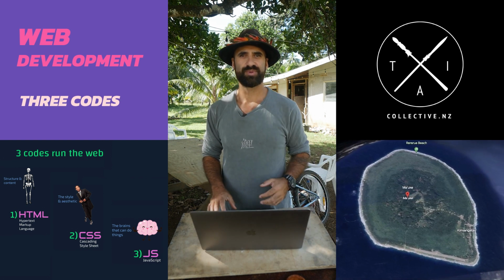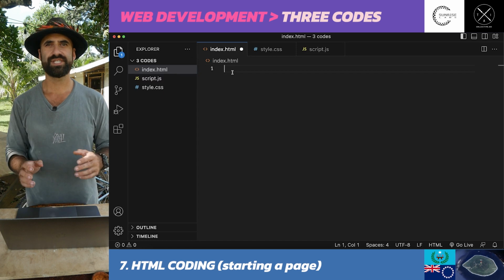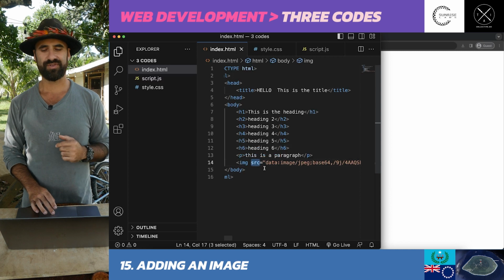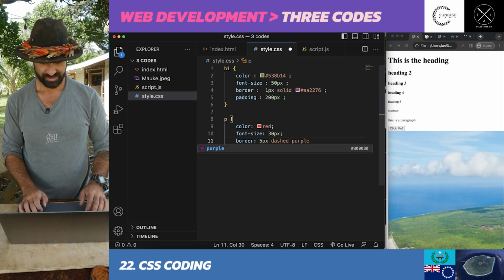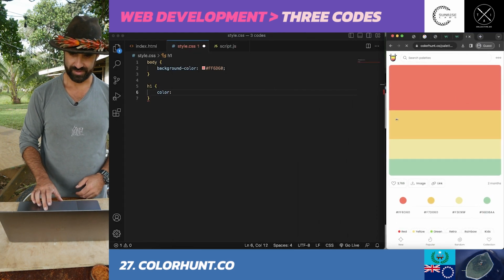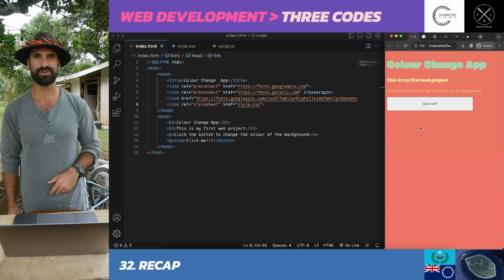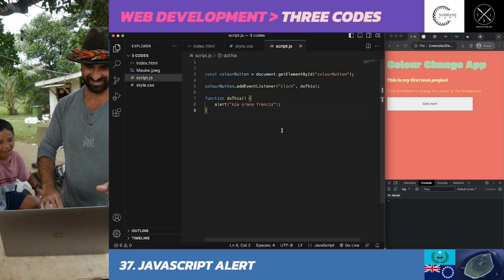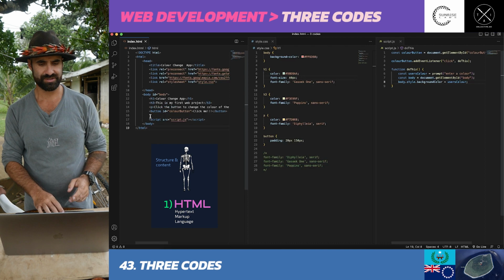Web dev -- Course 1 -- Three codes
This course will teach you the 3 codes that run the web (HTML, CSS & JS).

This is the first course in a series of Web Dev courses that will take you from zero to being an employable junior web developer.

00:00 -- Intro
00:37 -- 1) Install VS Code
01:30 -- Life story
01:53 -- 1) still installing VS Code
02:45 -- 2) Create project folder
03:47 -- 3) Open project folder
04:13 -- 4) Create 3 new files
05:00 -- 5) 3 codes of the web
07:38 -- 6) What HTML code looks like
09:27 -- 7) HTML coding (starting a page)
11:34 -- 8) Saving
12:00 -- 9) Closing tags
12:17 -- 10) Opening the web page
12:45 -- 11) Previewing the code
13:13 -- 12) HTML coding (more HTML elements)
15:52 -- 13) HTML coding (image tag)
16:51 -- 14) Apology, but don't worry
17:28 -- 15) Adding an image
20:02 -- 16) Mauke
20:20 -- 17) Only 16 lines of code
20:28 -- 18) W3Schools HTML reference
22:16 -- 19) Alt attribute
23:01 -- 20) Button element
24:53 -- 21) CSS
26:24 -- 22) CSS coding
29:05 -- 23) Linking the stylesheet
30:07 -- 24) Padding & margin (box-model)
32:09 -- 25) Project - Colour App
33:27 -- 26) Project - Colour App (HTML)
34:44 -- 27) Colorhunt.co
38:54 -- 28) Project - Colour App (Button)
40:13 -- 29) fonts.google.com
42:51 -- 30) Indentation
43:45 -- 31) Using Google fonts
46:31 -- 32) Recap
47:29 -- 33) JavaScript
50:47 -- 34) Get element by Id
52:52 -- 35) Add click event listener
54:37 -- 36) Creating a function
55:10 -- 37) JavaScript Alert
57:36 -- 38) JavaScript Recap
58:35 -- 39) JavaScript Prompt
59:07 -- 40) Creating & using a variable
1:00:18 -- 41) Changing the background colour
1:03:14 -- 42) Done 🙌
1:04:53 -- 43) Three codes
1:05:54 -- 44) outro